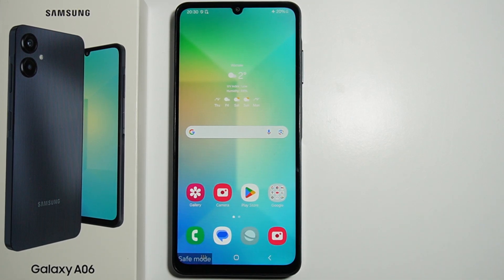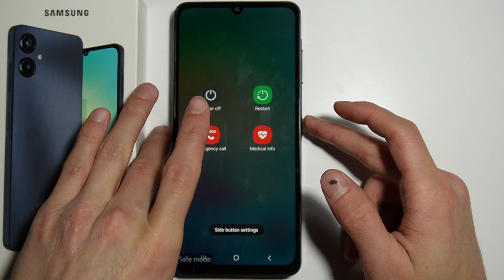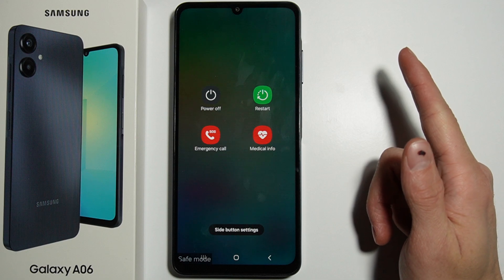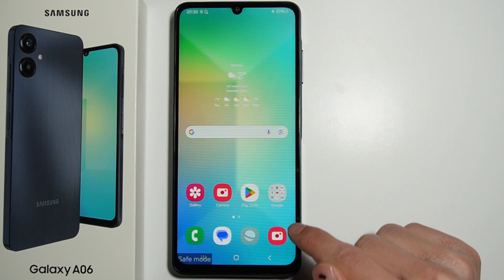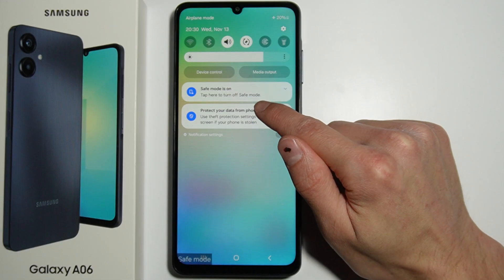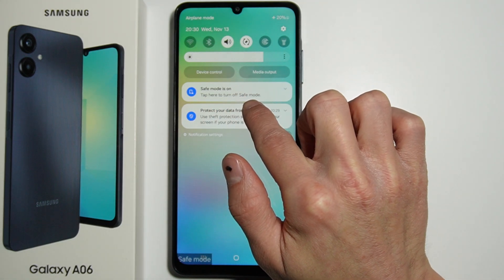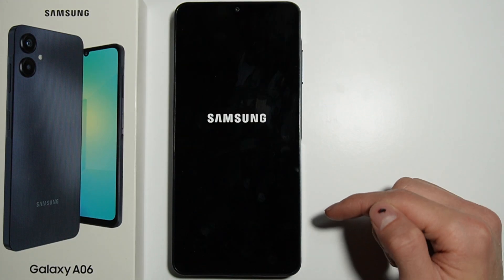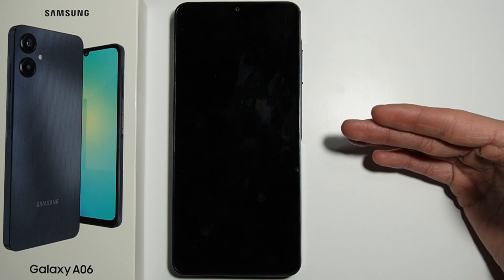Samsung A06: How to Exit Safe Mode?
If you've entered Safe Mode on your Samsung Galaxy A06 and want to exit, it's easy to do. Simply restart your device, and it will boot back into normal mode. Exiting Safe Mode will restore access to all your apps and features, allowing you to continue using your Galaxy A06 as usual.